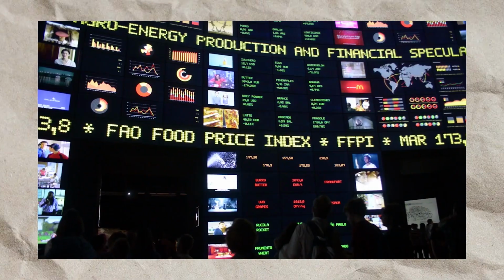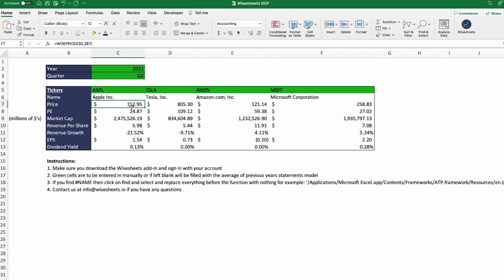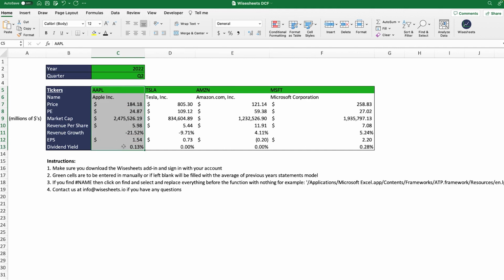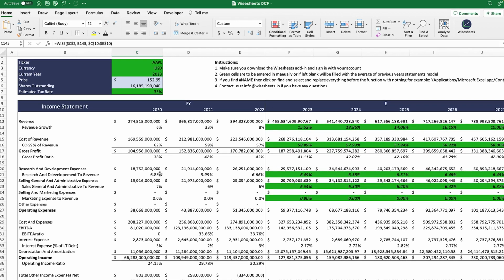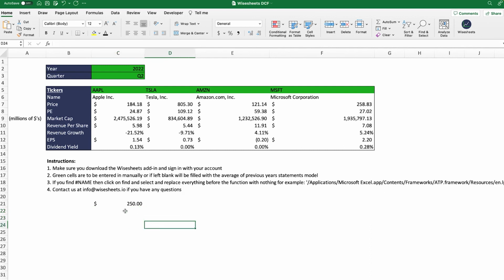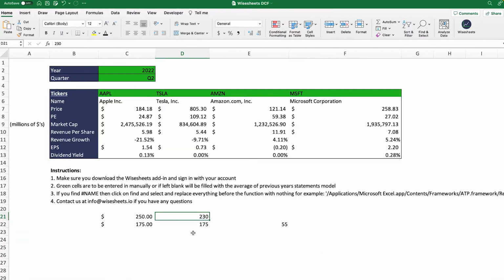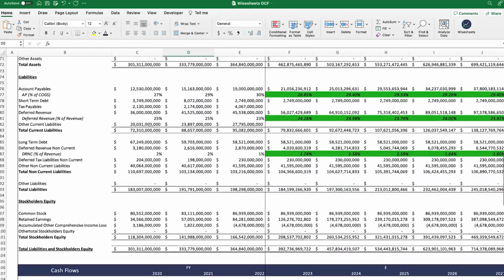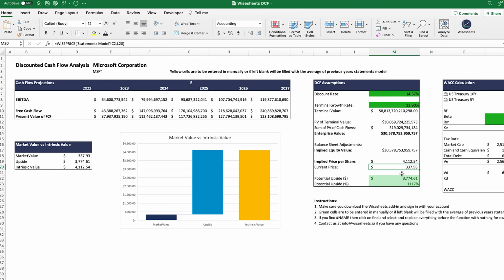The Secret To Investing: Strategic Use Of Margin of Safety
Are you an investor looking to maximize your returns while minimizing your risk? If so, the strategic use of margin of safety is the secret you need to know. In this video, we'll dive deep into what margin of safety is, how it works, and give you real examples of how to use it.

First, let's define what margin of safety means. The margin of safety is the difference between the intrinsic value of a company and its market price. In other words, it is a buffer that protects the investor from the downside risk. By purchasing a stock that is below its true value, the investor has a margin of safety that cushions them in case the stock price falls.

In the second part of the video, we'll show you margin of safety in action. We'll take you through an example of a company's balance sheet, income statement, and cash flow to demonstrate how to calculate the intrinsic value of a stock. From there, we'll compare that value to the current market price to see whether or not the stock offers a margin of safety.

But don't worry - we won't stop at theory. In the next segment, we'll provide a clear and powerful example of the strategic use of margin of safety in investing, where you can reap outsized investment returns through smart application of our guidelines.

Additionally, we'll touch upon valuable tools, including Wisesheets - our very own powerful valuation templates.

 In the fourth section of the video, we will give you a detailed and practical example of how to apply margin of safety to a specific stock. We'll use real market data and a step-by-step approach to show you how you can apply the margin of safety strategy to your own investments.

Investing should never be undertaken lightly, but with the strategic use of margin of safety, you can rest assured that you're making smart investment decisions and protecting your money at the same time. So why wait? Join us in this video, and learn how to use margin of safety to make wise investment decisions - even in turbulent times.

📈 Free stock analysis spreadsheet templates:
1. Excel roaring kitty (DFV) analysis template
2. Excel discounted cash flow model (DCF)
3. Google Sheets stock tracker
4. Google Sheets roaring kitty (DFV) analysis template

Looking for a written version of this video, check it out

0:00 Intro
0:36 Concept of margin of safety
3:05 Margin of safety in action
5:25 Example of applying margin of safety
7:55 Powerful valuation templates
8:40 Conclusion